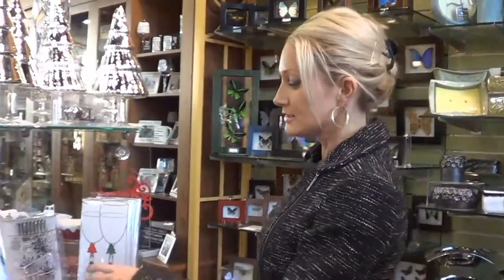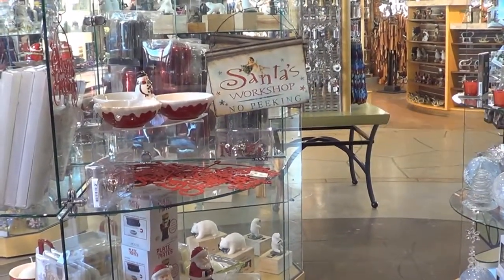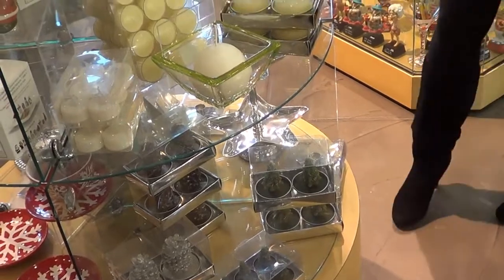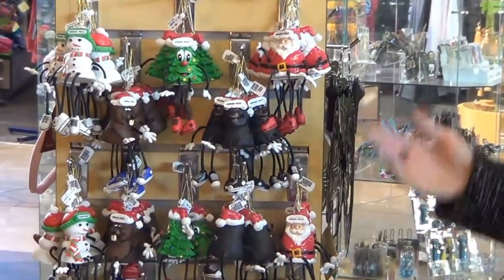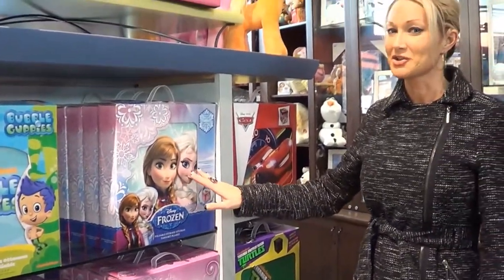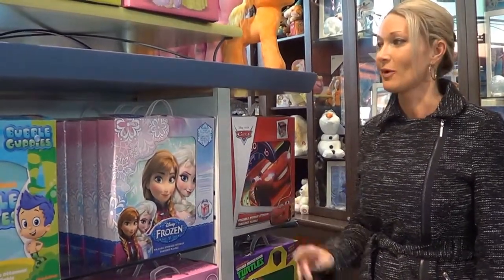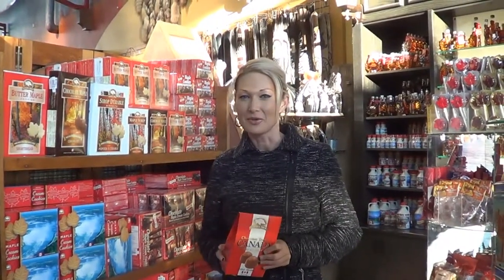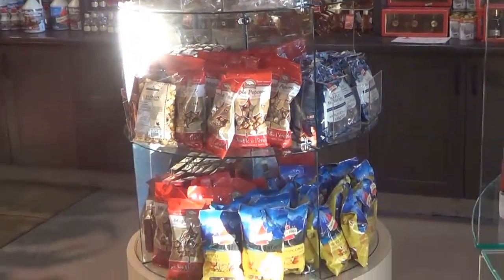Christmas Merchandise at the Canada Trading Company Clifton Hill, Niagara Falls, ON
Christmas 2014 is fast approaching, and the Canada Trading Company on Clifton Hill in Niagara Falls, ON. is stocking up on Christmas ornaments, decorations and Christmas gifts for souvenirs to take home.